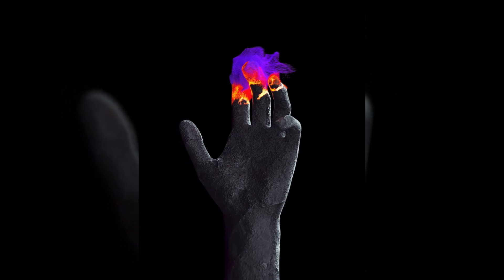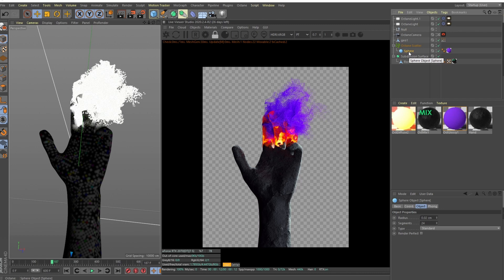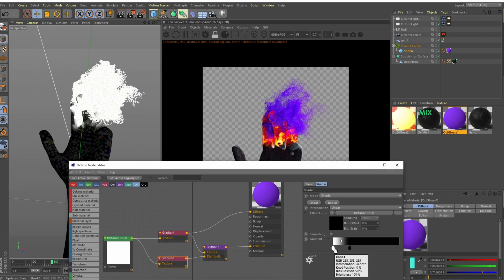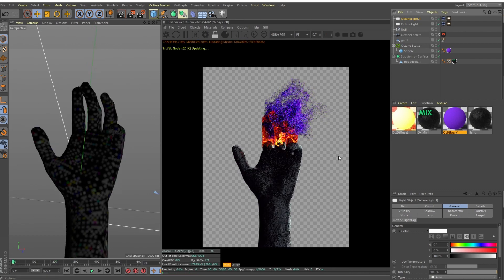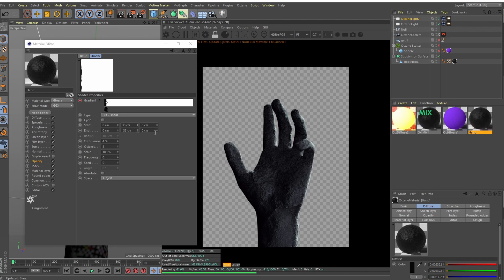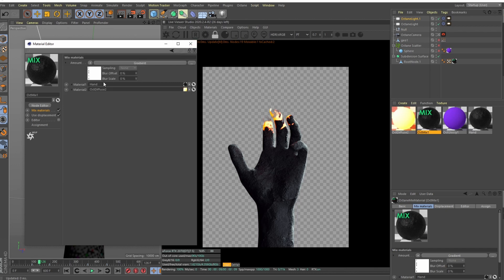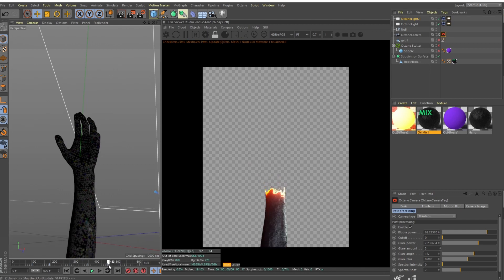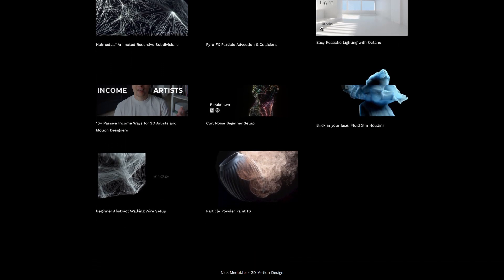Abstract Particle Dissolve | Part 2 | Houdini, Cinema4D and Octane Tutorial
In this part 2 abstract particle dissolve tutorial we will talk about rendering Houdini particles in Cinema4D and Octane render. We will be studio light setup and check out how to use Cd attribute from houdini to colorize particles in octane render. We will also check out how to create glow outline effect in Cinema 4D to make burning effect.

Chapters:
00:00 Intro
00:30 Houdini Alembic Particles Shading
02:20 Light Setup
02:40 Base Material Setup
03:57 Glowing Edge
05:00 Post Effects
05:46 Outro